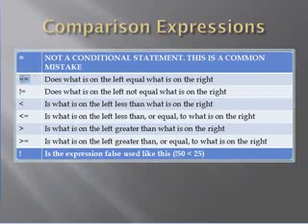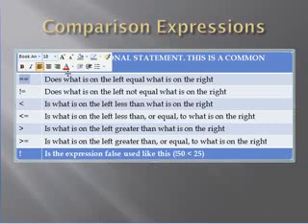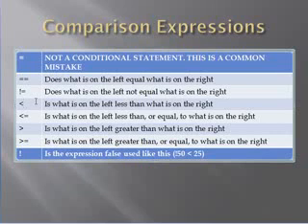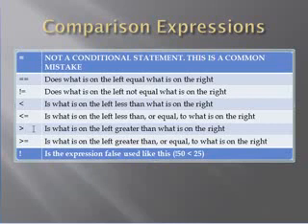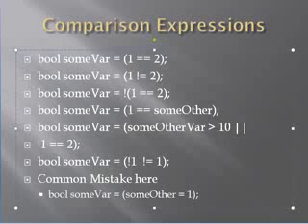best of c# 4 (expressions)